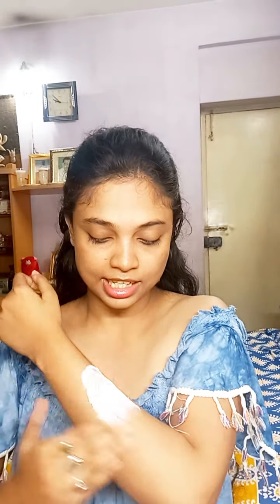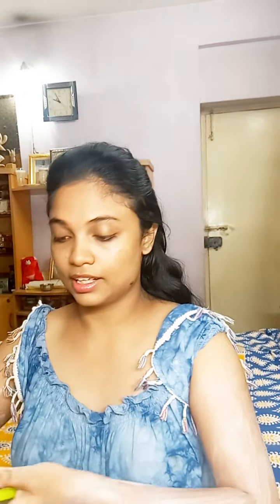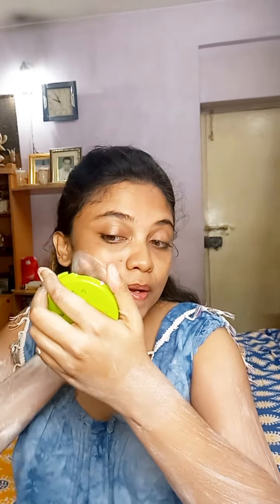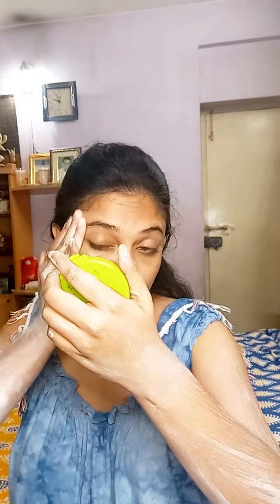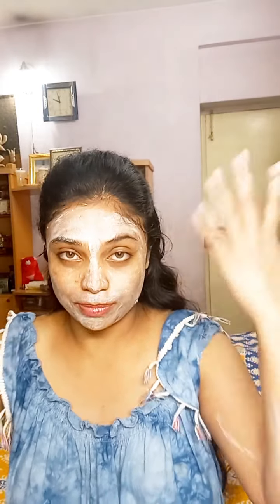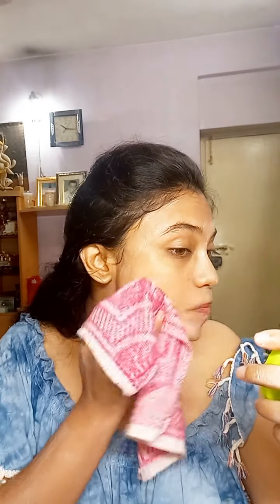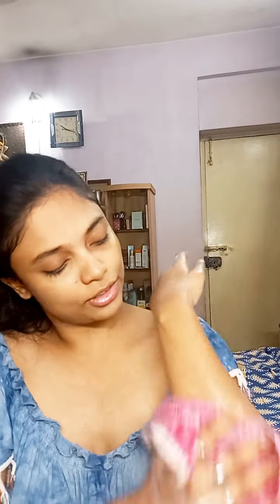Professional De-Tan At Home Before Durga Puja | Raaga Detan Review| Ileen Roychoudhury